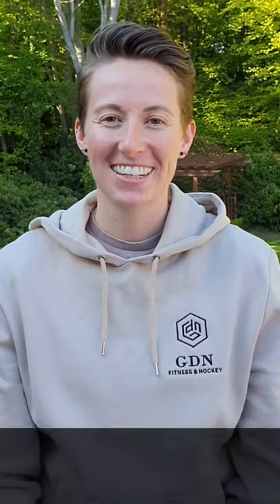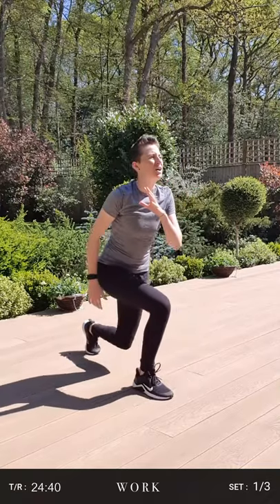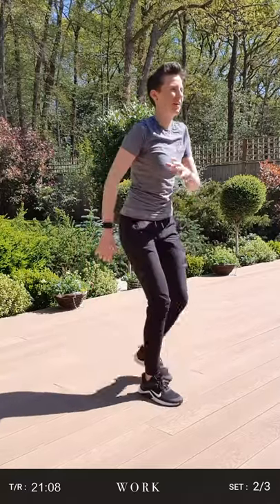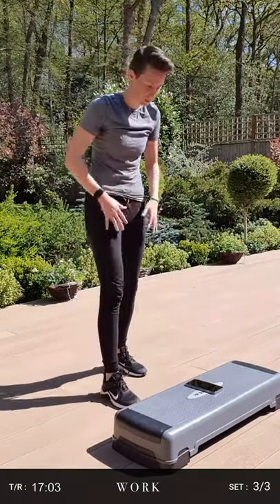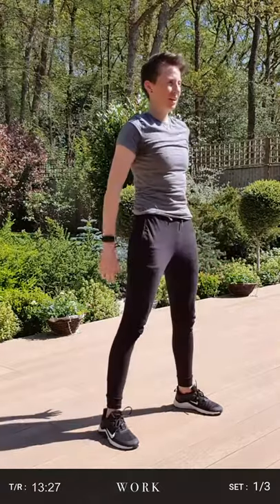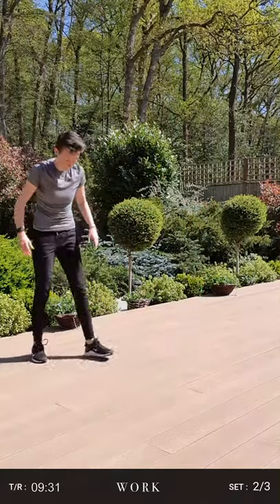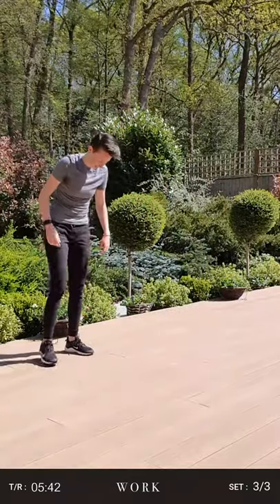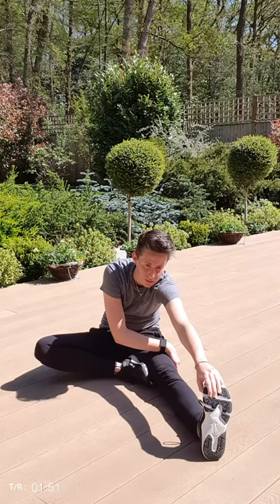4. MeTimeGDN: Workout 3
Let's burn some calories!

Join Emma as she takes you through her first workout of the series.

Don't forget to upload a snippet of your workout to claim your all important points.

Create some MeTime for yourself.
Team GDN.